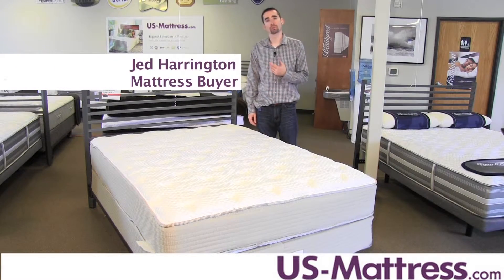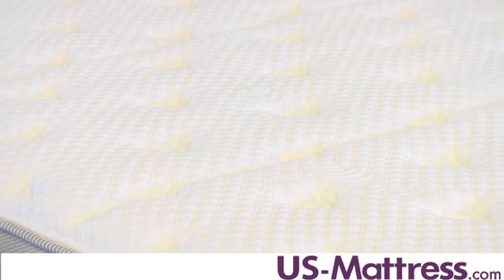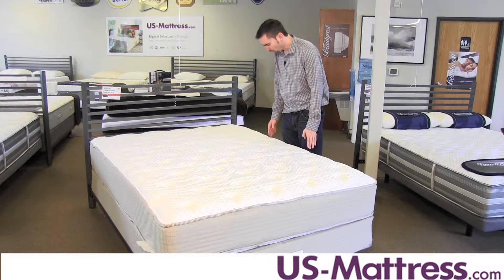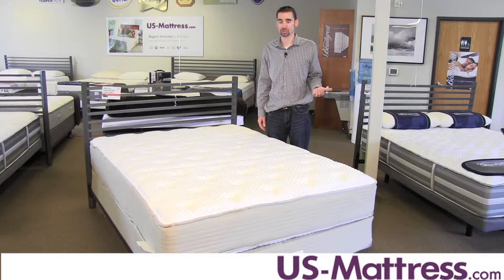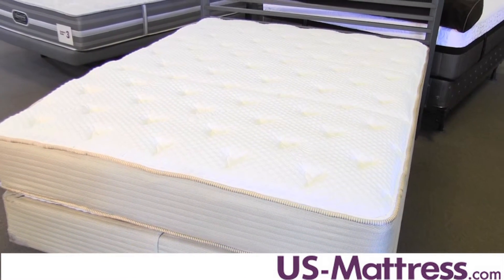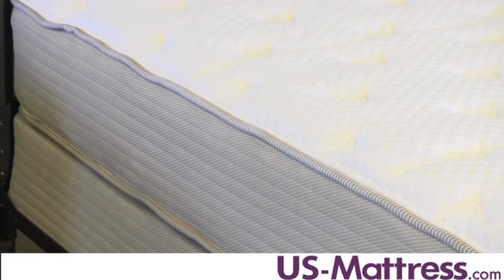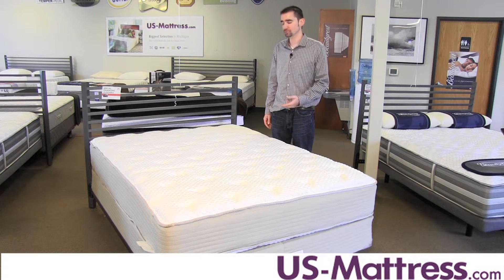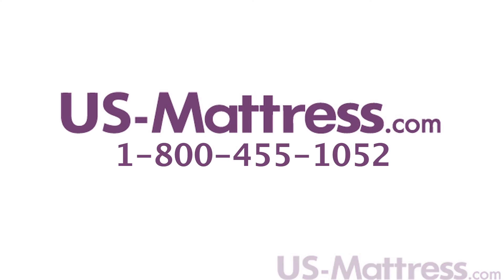Restonic Comfort Care Andover Plush Double Sided Mattress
Mattress Buyer Jed explains the benefits and features of the Restonic Comfort Care Andover Plush Double Sided Mattress. More details on this mattress can be found on our